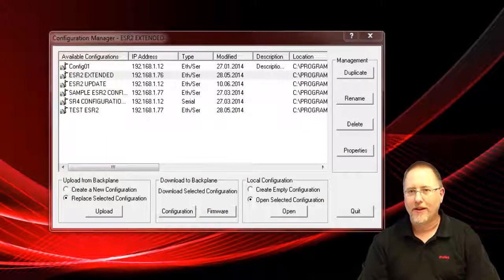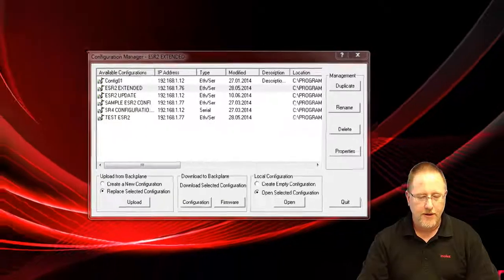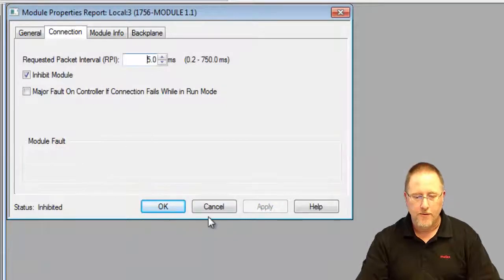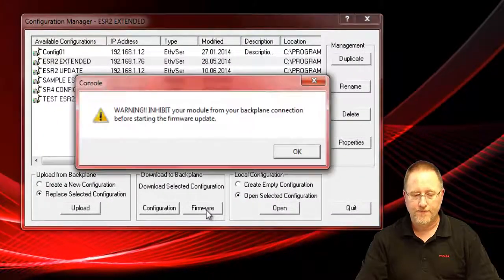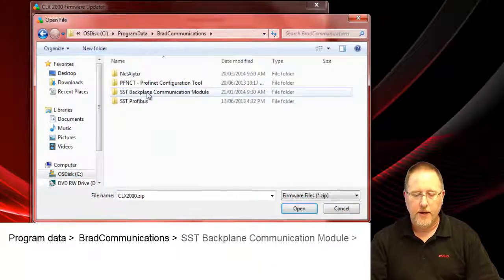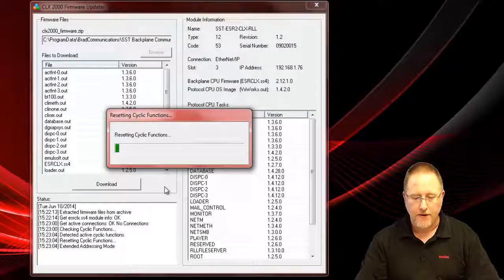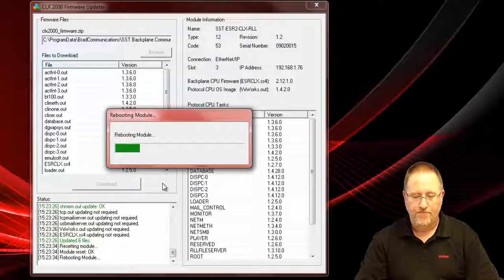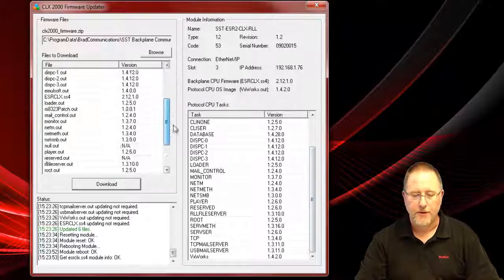Molex - SST-ESR2/SR4-CLX-RLL Firmware Update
How-to video on updating the firmware of the SST-ESR2-CLX-RLL or SST-SR4-CLX-RLL modules.